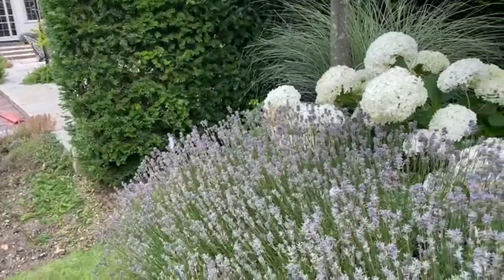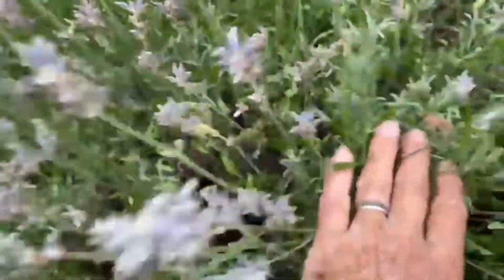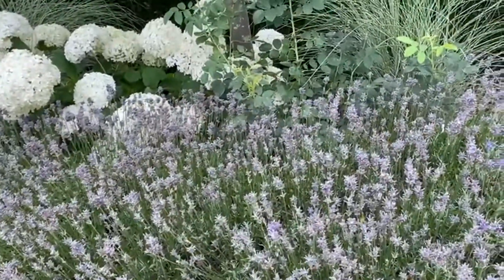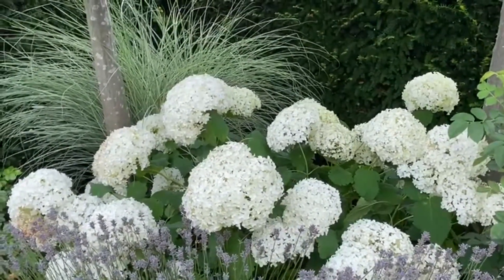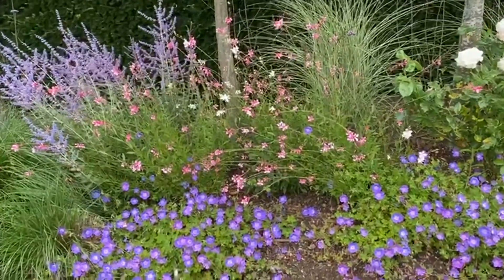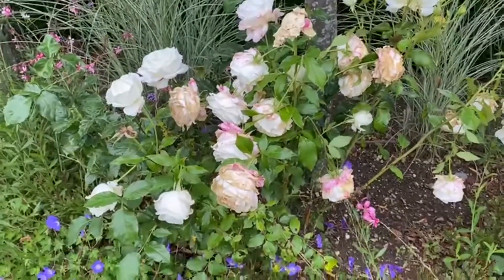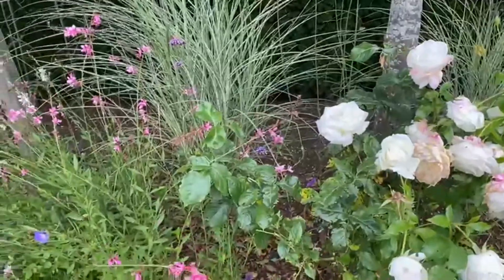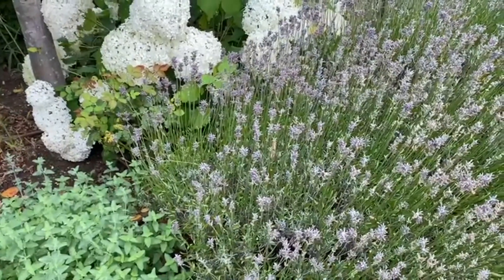Ken's Weekly Tips - 5th August | Jobs To Do In The Garden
The garden is a constant labour of love, and here's my list of jobs for this week.